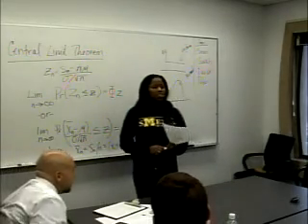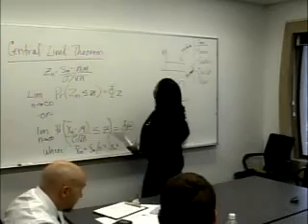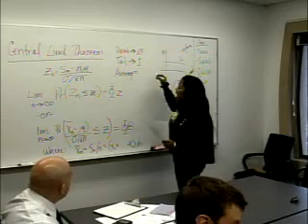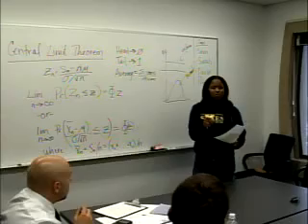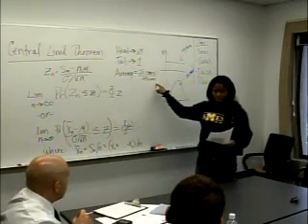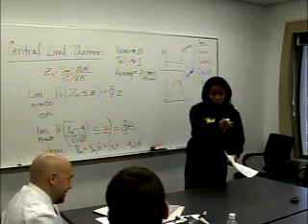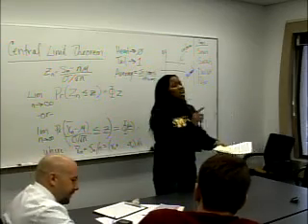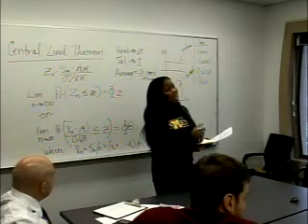Practice Teaching: Develop an Activity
Sarah Womack directs the students to conduct experiments with penny tosses to prove the central limit theorem.